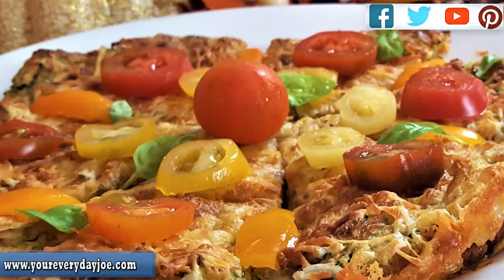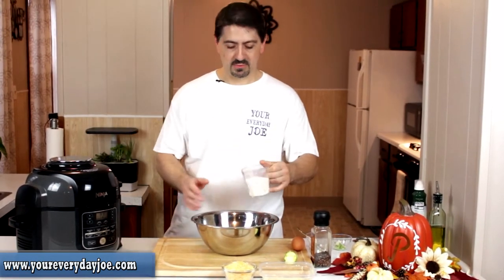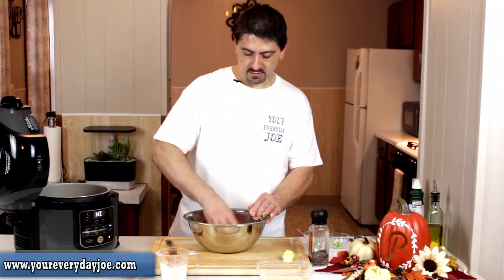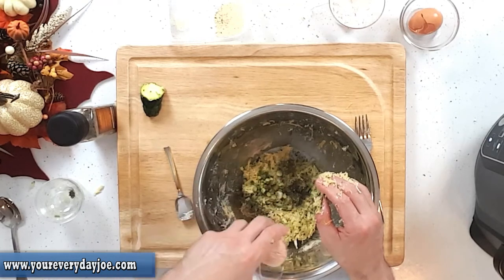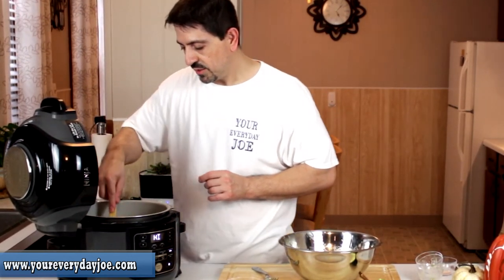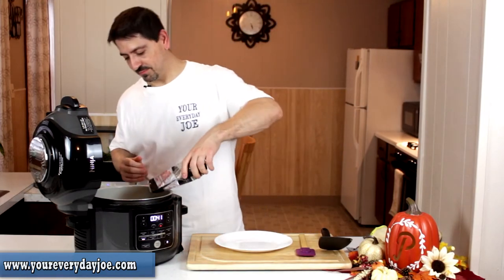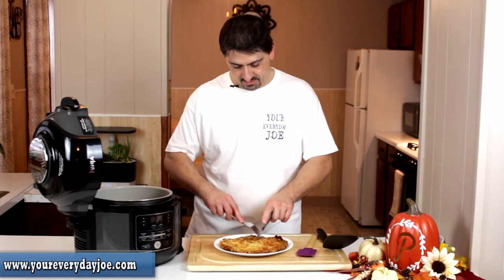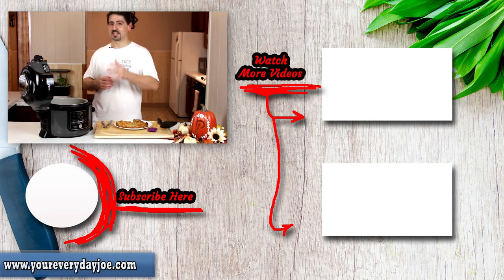Ninja Foodi Zucchini Fritter | Air Fried Zucchini Frittata Hash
Your Everyday Joe Amazon Store

How to make Zucchini Fritters using the Ninja Foodi  | Zucchini Frittata Hash
In this video Joe from "youreverydayjoe" youtube channel makes another simple recipe for your NINJA FOODI air fryer. This air fryer Zucchini fritter recipe uses a few simple ingredients and cooks perfectly in your ninja foodi. This air fryer zucchini recipe can also be used to make individual zucchini pancakes to store or freeze for a later date.

Check out the ingredients list below.

Ingredients:

Makes 1 large 8-9 inch fritter or 3-4 mini pancakes.

1 med. Zucchini (Shredded)
1/2 Cup All-Purpose Flour
1/2 Cup Seasoned Bread Crumbs
2 Tbsp. Grated Parmesan Cheese
1/2 Cup Cheddar Cheese (Shredded)
1 Egg
1 Tbsp. Garlic (Minced)
2 Tbsp. Green Onion (Chopped)
Salt & Black Pepper (to taste)
1/2 Tsp. Dry Italian Seasoning

In a large bowl, shred the zucchini using the large holes of your box shredder.
Add 1/4 cup of all-purpose flour to the zucchini and mix until the flour is absorbed (add additional flour if needed)
Next, add the shredded cheese, green onion, Parmesan cheese, italian seasoning, egg seasoned bread crumbs and mix well.
Add Salt and Black pepper as desired.
Fold all ingredients together until fully mixed.

Use some non-stick cooking spray or olive oil to a hot pan or Ninja Foodi.

Set the Ninja Foodi to SEAR/SAUTE.

Spread the zucchini mixture evenly in the pan so that the bottom is completely covered. Or you can make into smaller 3-4 inch round pancakes. Great for individual servings or to freeze for later use.

Allow to cook until slightly golden and crispy.

Next step, if you are using a stovetop fry pan then use 2 large spatulas to flip the zucchini fritter or place into a preheated oven at 400°F for 10 minutes or until the top gets lightly golden.

If using the Ninja Foodi, close the Air Crisp lid, select Air Crisp and set the temperature to 400°F and cook for 10 minutes.

In the last minute of cooking you can add additional shredded cheese to the top and continue cooking until the cheese is melted.

Allow to cool for a couple of minutes. This zucchini fritter or hash can be served with ranch dressing for dipping or top with sour cream and Enjoy!

For more air fryer recipes,

Ninja Foodi 6 QT:

Large Silicon Spatula:

T-Fal 12-inch Skillet Black:

Grill Armor Extreme Heat Resistance Oven Gloves:

AeroGarden Harvest:

Olive Oil Mister and Cooking Sprayer Glass Bottle: